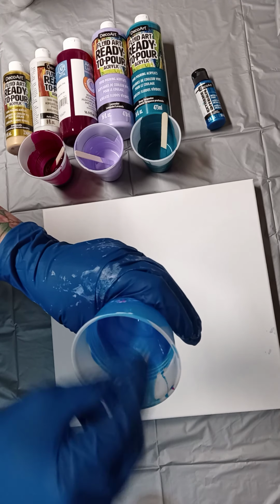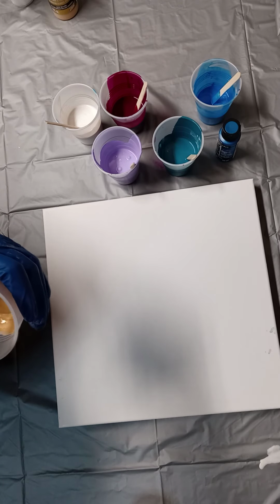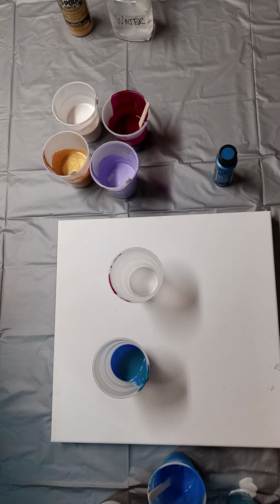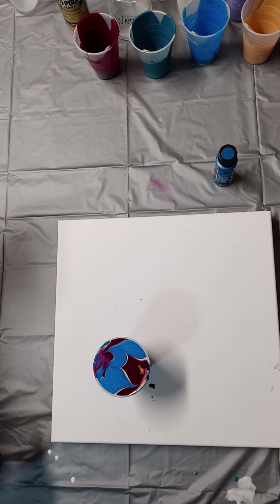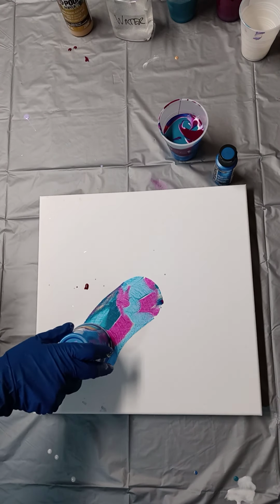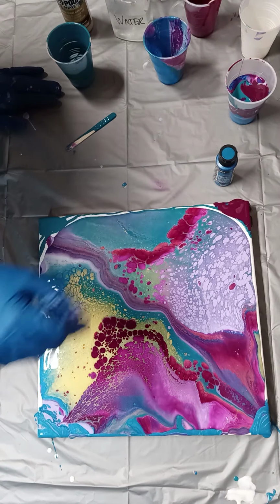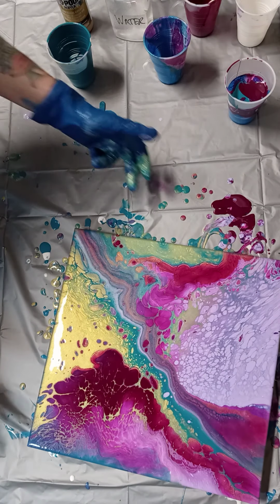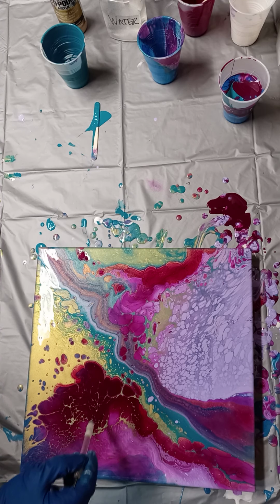stunning pour with my usual colors with an unexpected result.. paint with wings